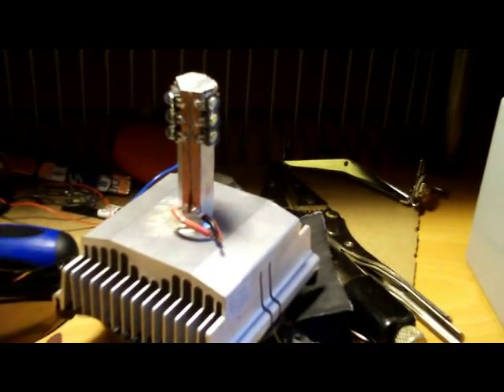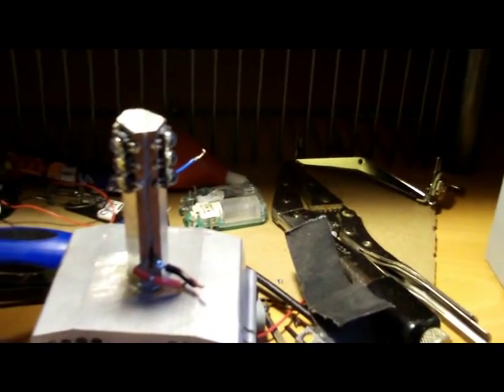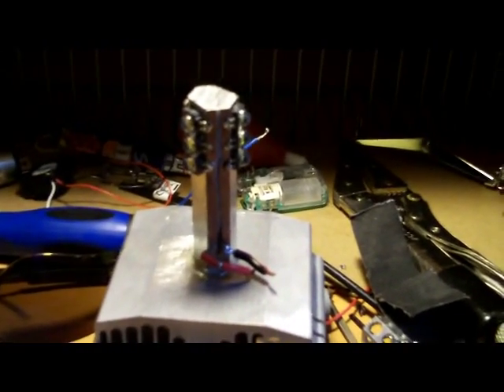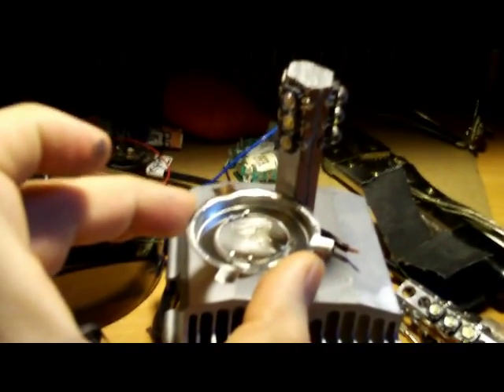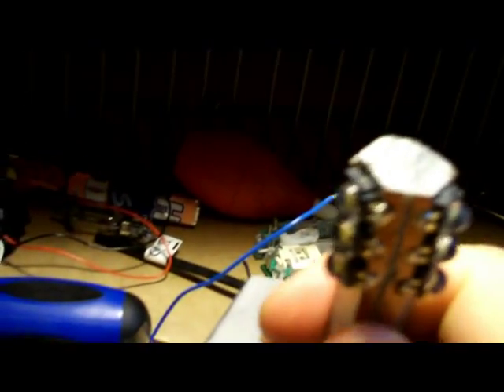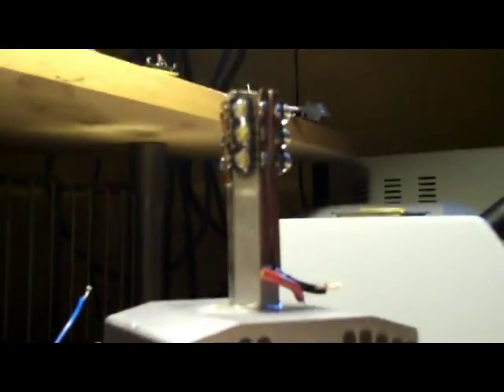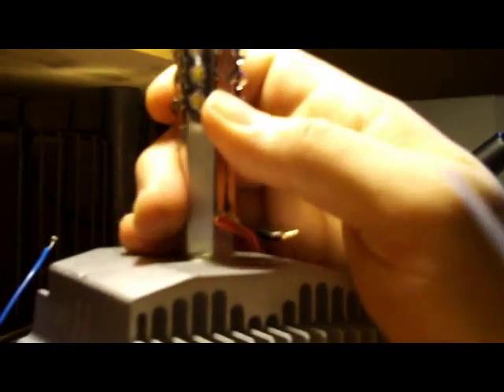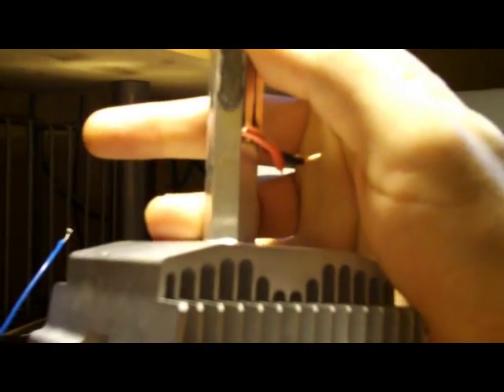LED Headlights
This is the evolution of my LED Headlight senior design project at Western Washington University. Headlights are 12 and 24 watt arrays of LUXEON® K2 LEDs. These lights are visibly brighter then the stock incandescent bulbs. The halogen bulb is around 10%  efficient at converting energy into light, which means that a 65 watt bulb puts out about 6.5 watts of actual light, and not all the light that is produced is within our visible spectrum. In other words, it emits some light we cannot see. The LEDs run at about 80% efficiency, so the 24 watt version is delivering 19.2 watts of light, all within the visible spectrum. The final version of the headlight ended up in the WWU X-Prize competition car which achieved 187mpge.